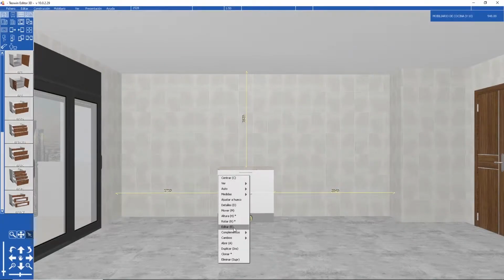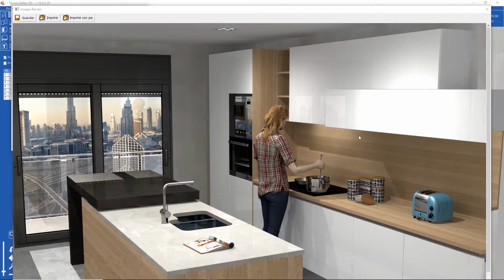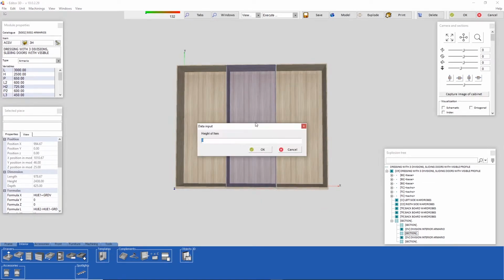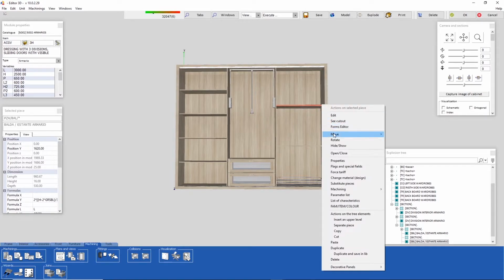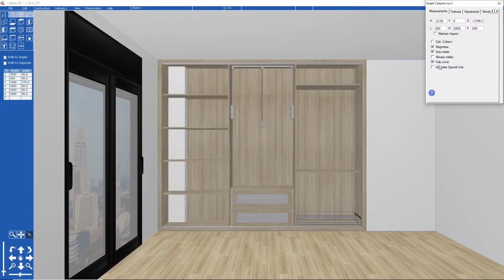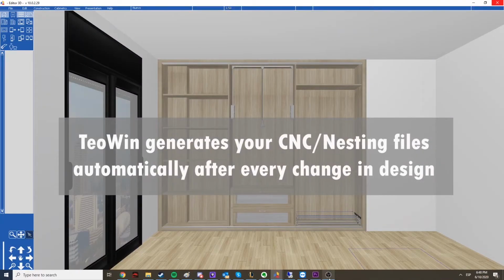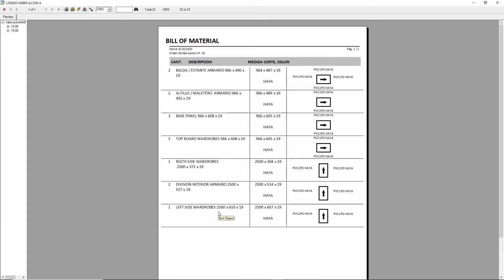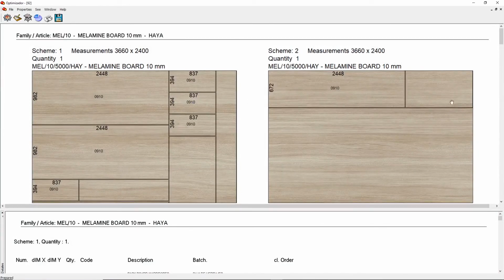TeoWin in Under 10 Minutes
Are you in the furniture industry? Do you manufacture? Sell? Learn what TeoWin can do for you in under 10 minutes. 3D rendering for kitchens, bathrooms, offices or any kind of interior, plus manufacturing straight from your designs. All in one solution for the furniture industry.